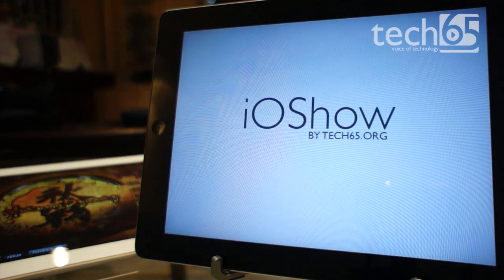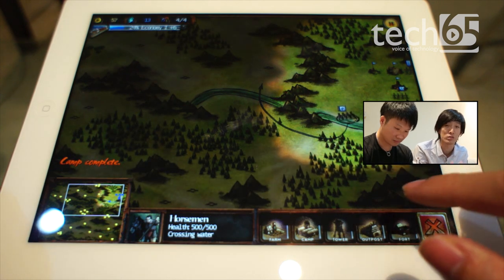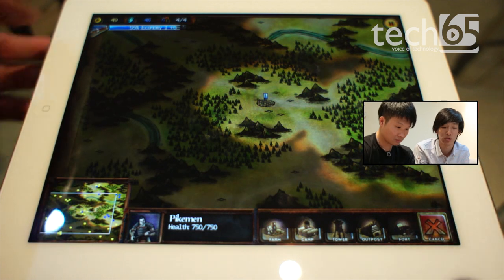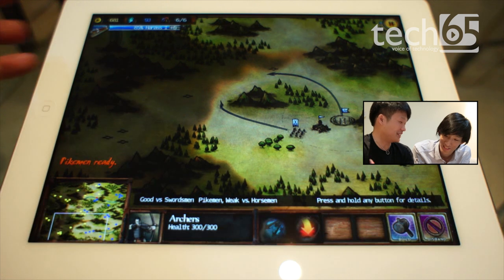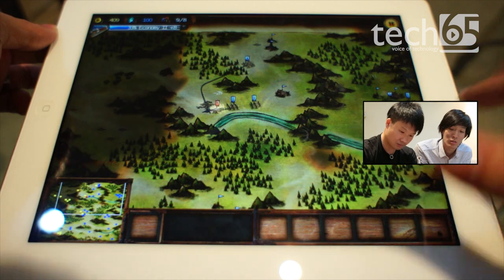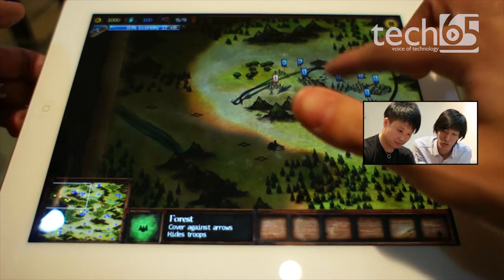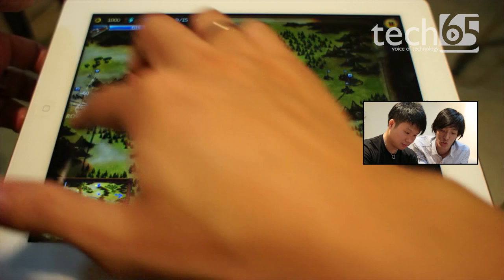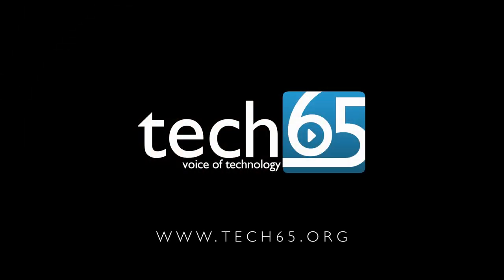iOShow #13 - Autumn Dynasty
We take a look at iPad RTS game "Autumn Dynasty" in a game between Tech65 editors Justin and Renhao!